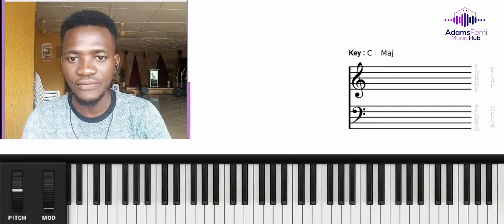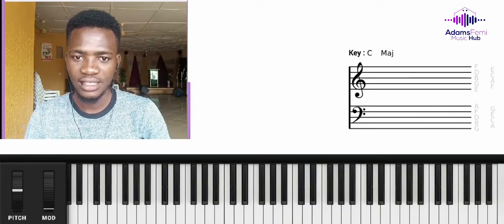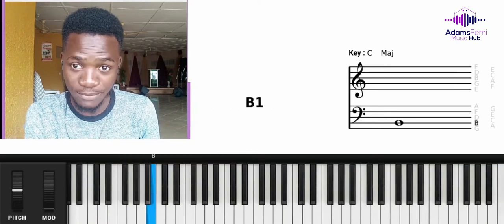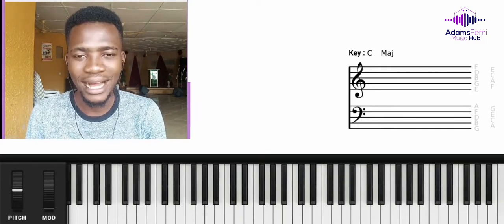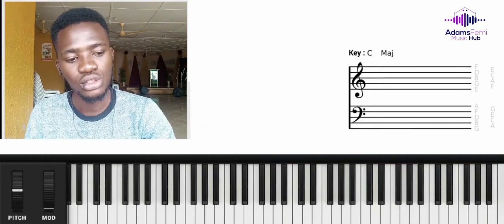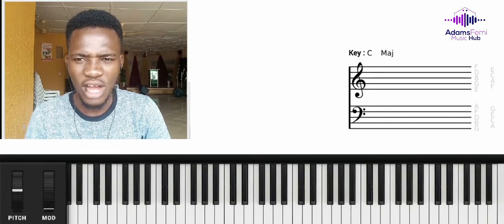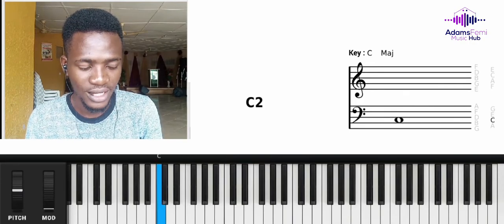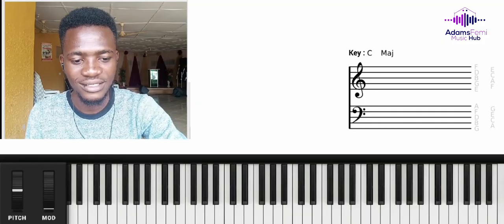Learn Piano in 25 Minutes | (Watch this EASY Beginner Lesson) | AdamsFemi Music Hub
Hello everyone, welcome to another pianotutorial with Adams Femi. Here you will learn how to play the Piano in just 25 Minutes

In the tutorial we looked at some concepts
1.) We learnt basic music terms
2.) We also studied the keyboard layout
3.) We looked at key identification
4.) We also learnt some piano intervals